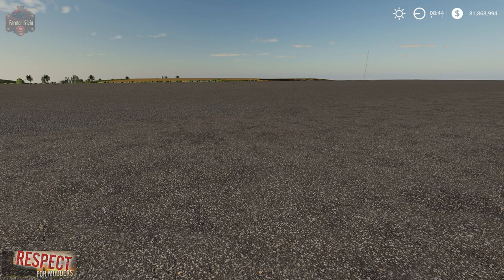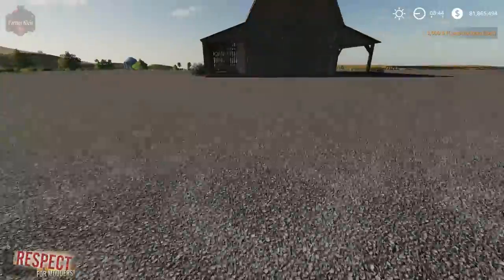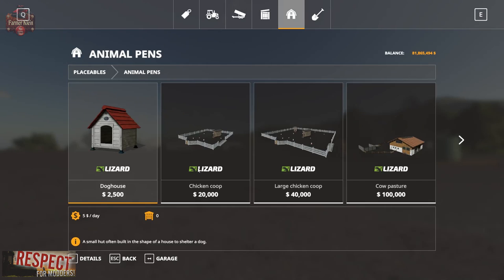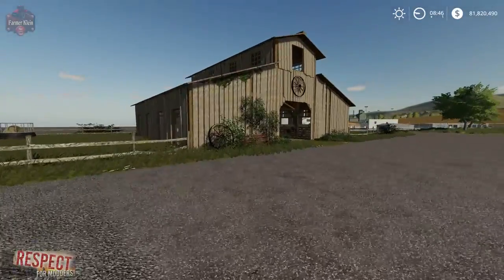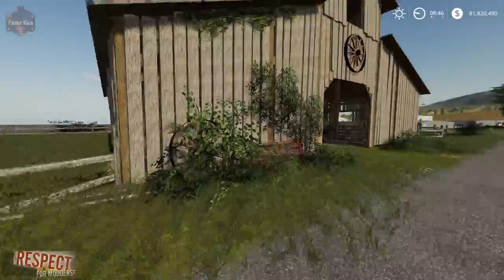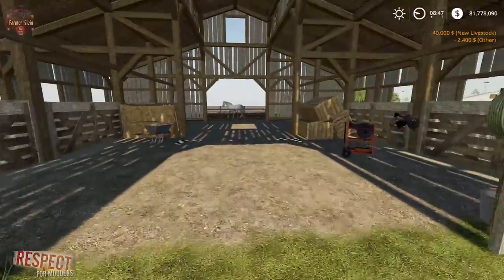Mod Review - Rustic American Barn and Horse Stable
Today we take a look at two great old american farm buildings.  First up we have a classic american barn complete with a loft and areas along the side to store small equipment and tractors.  Secondly we have a rustic looking horse stable that holds 8 horses, has separate feed triggers for hay and oats.  The straw trigger will accept bales and the horses output manure.